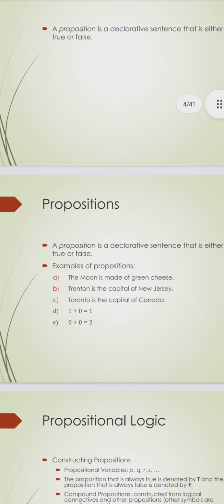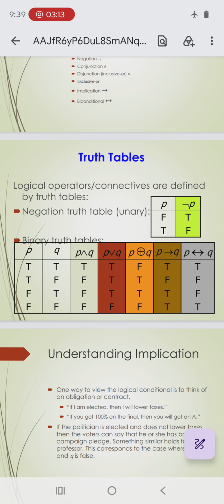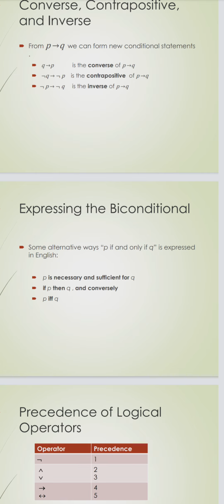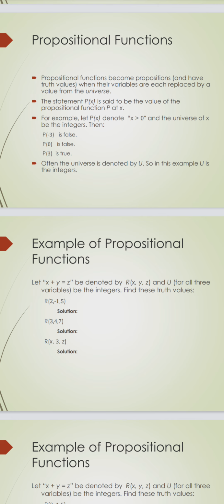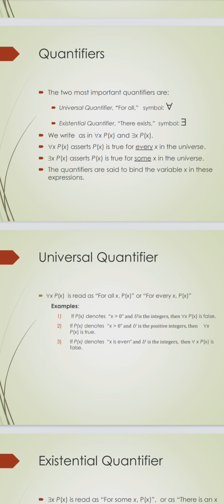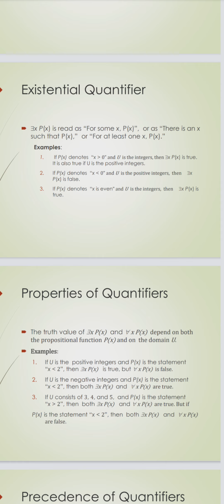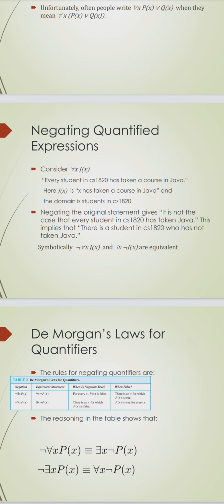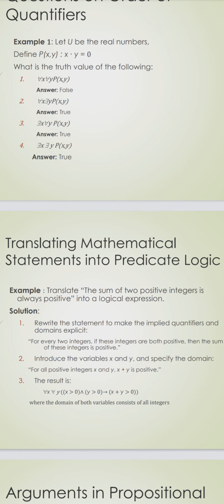Logical connectives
Dr.Bindhu/S&H